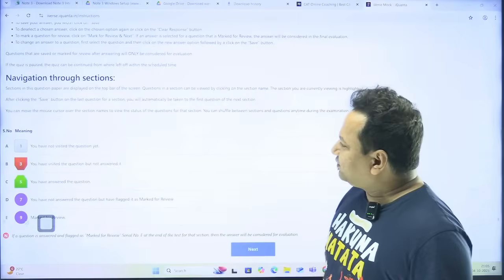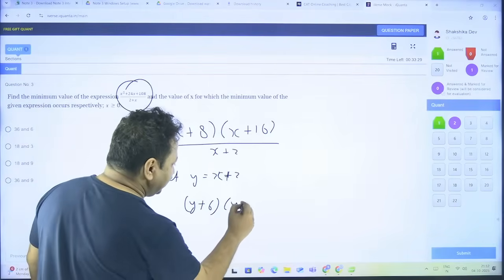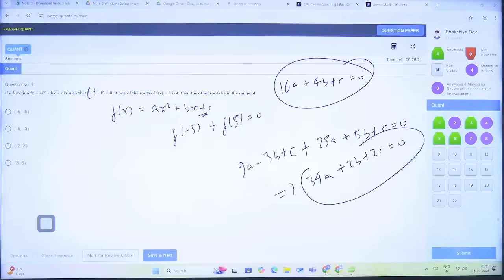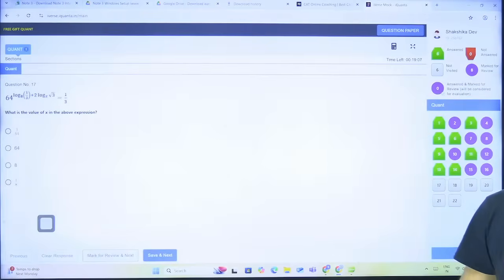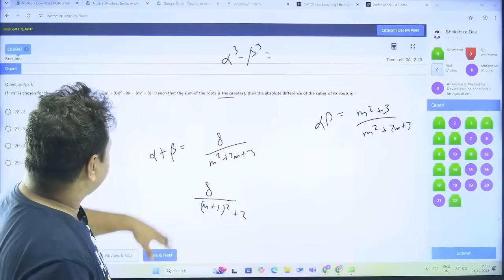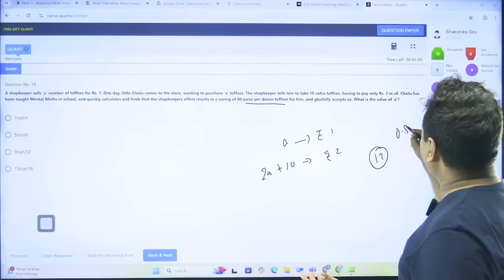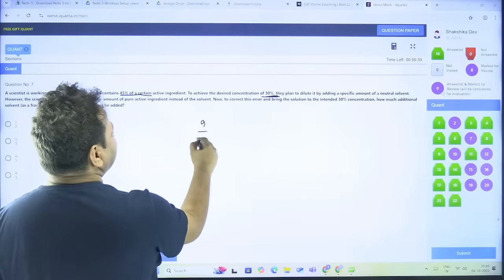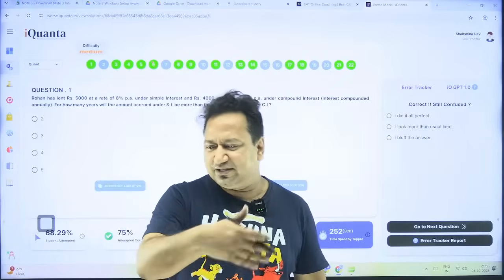CAT 2025 Quant Live Mock Test Attempt | Strategy & Question Selection with ALP Sir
Watch ALP Sir attempt a full CAT 2025 Quant Live Mock Test and break down his question selection strategy, time management, and decision-making process in real time. 🚀

Learn how to identify easy, moderate, and tricky Quant questions, when to skip or attempt, and how toppers maximize their scores through smart selection — not just accuracy.

If you struggle with:

Getting stuck on tough Quant questions 😩

Poor time allocation ⏰

Low scores despite knowing concepts 📉

This session will give you a clear roadmap to improve your mock strategy before the real CAT exam.

📘 Topics Covered:

Smart question selection in CAT Quant

Time management tips for each section

Live solving of Quant questions with explanation

Common mistakes to avoid in mocks

🎯 Perfect for: CAT 2025 aspirants targeting 99%ile+ in Quant